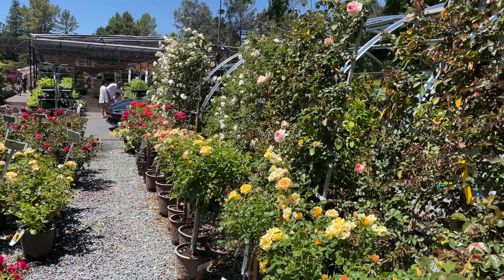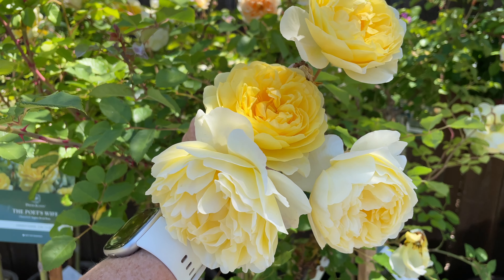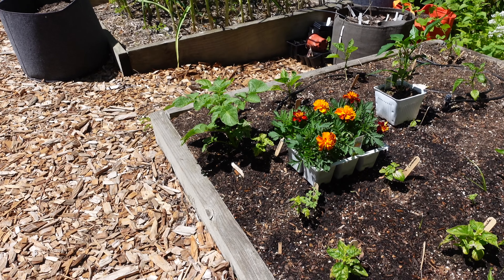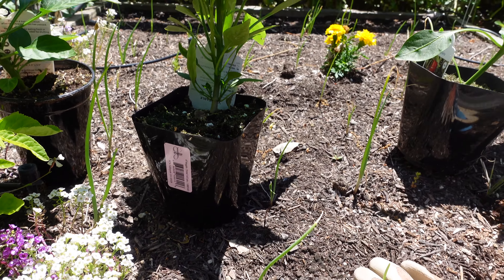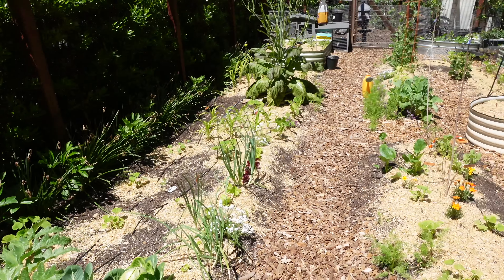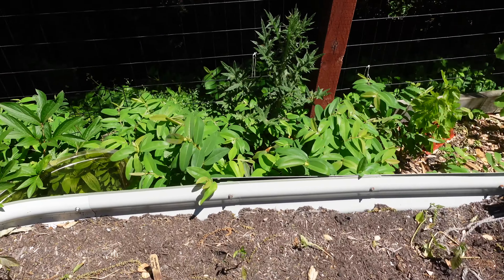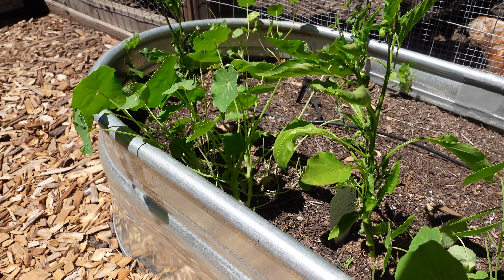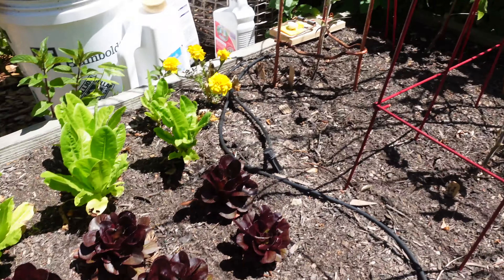Cutting my losses in the garden